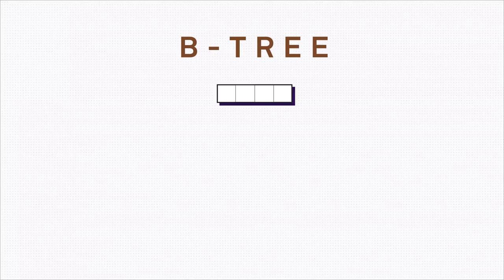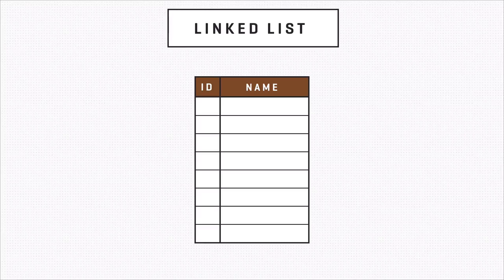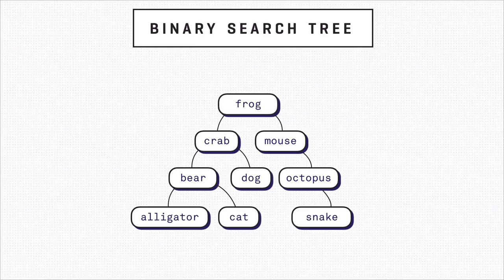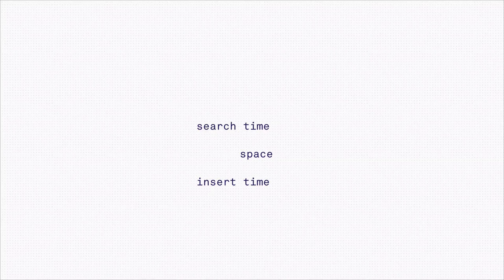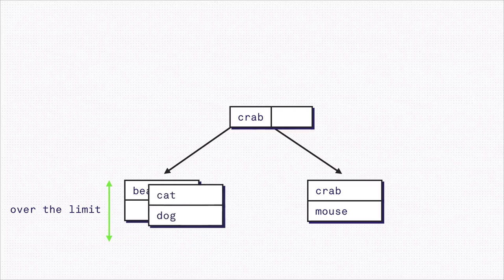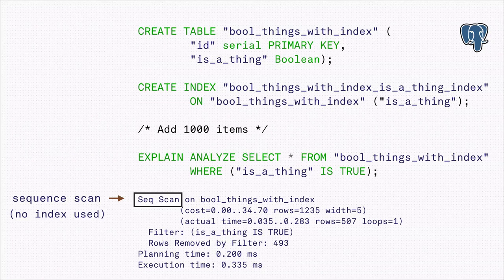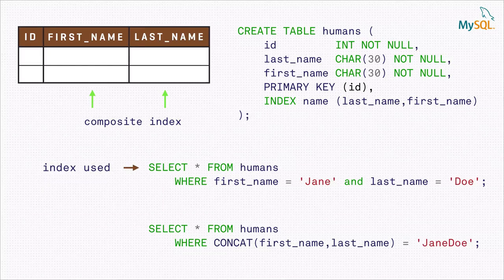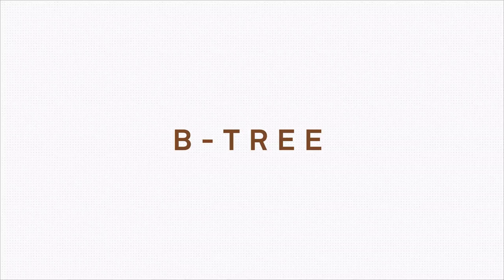B-Tree Indexes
In this video, I'd like to take a look at B-tree indexes and show how knowing them can help design better database tables and queries.